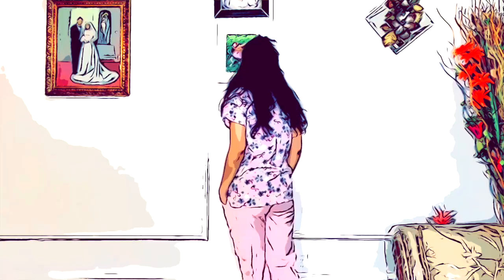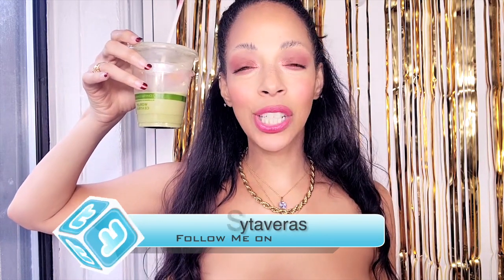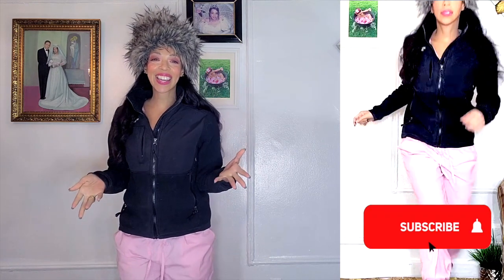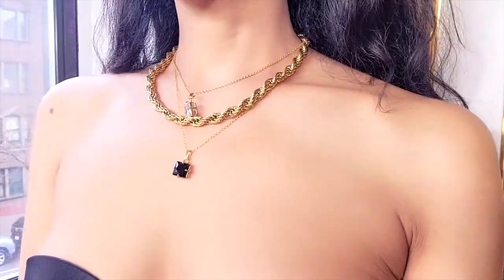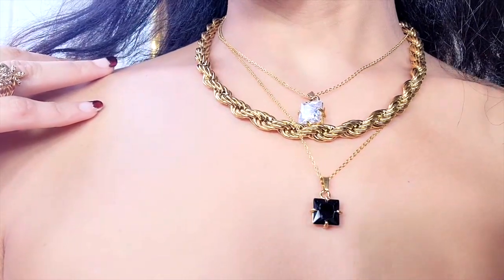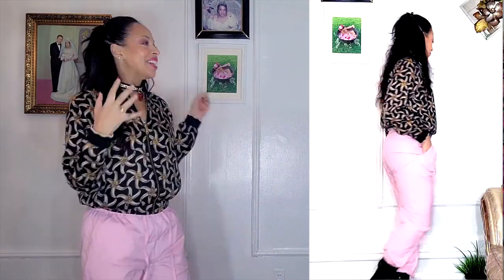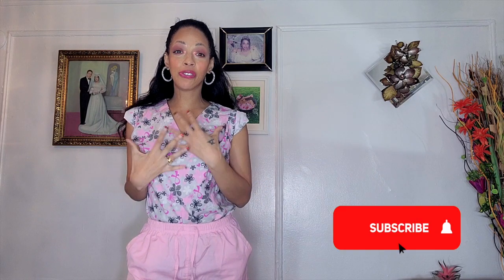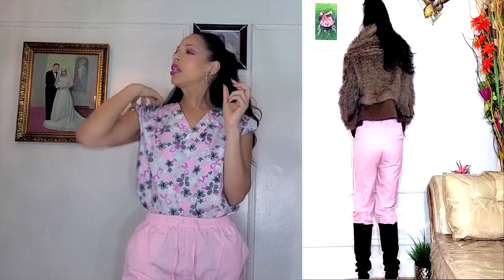DID I MAKE NURSE SCRUBS LOOK STYLISH?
DID I MAKE NURSE SCRUBS LOOK STYLISH? I DID MY BEST TO TAKE NURSE SCRUBS AND MAKE THEM STYLISH? LOL NOW ITS YOUR TURN TO RATE IT AND TELL ME HOW I DID. 1 BEING I SUCK AND 10 YOU GO GIRL LOL..

UNBOXING THE NEW VERSACE MEDUSA AEVITAS PLATFORM PUMPS

License